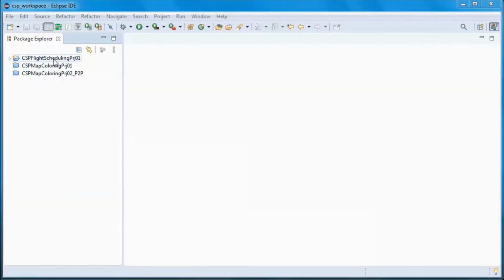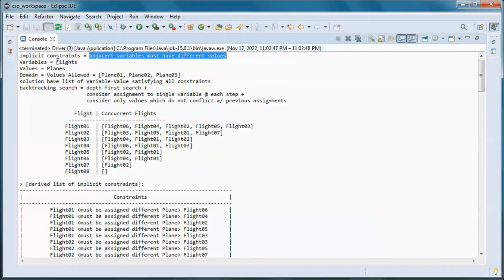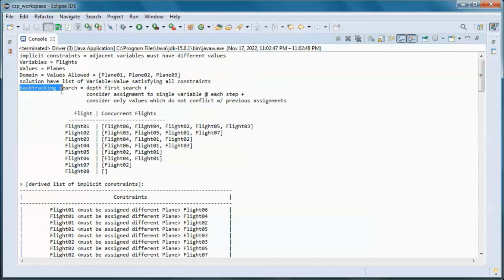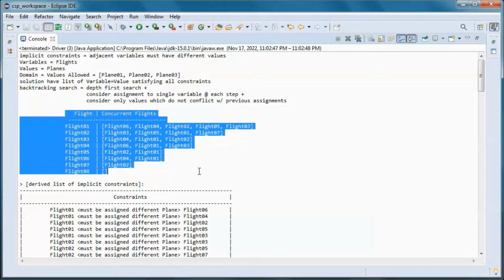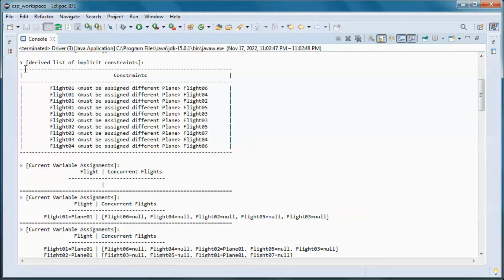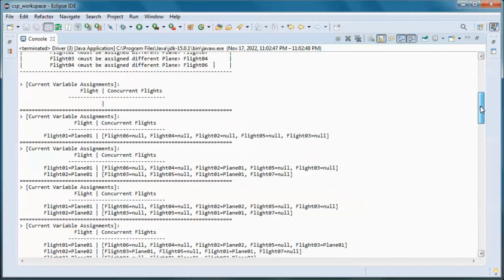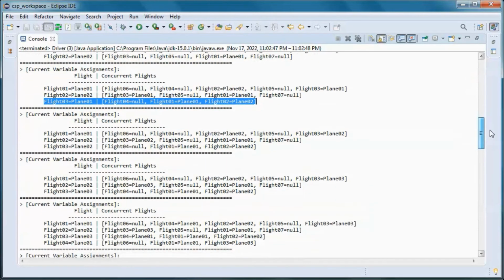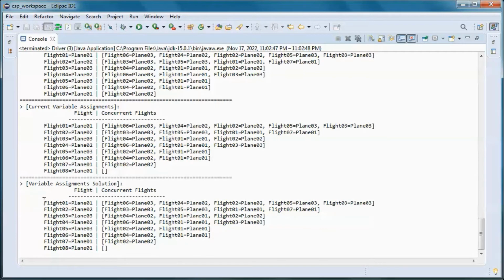Flight Scheduling: Constraint Satisfaction Problem + JAVA (public version)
► get access to members-only video contents